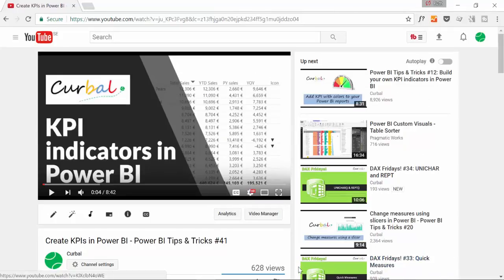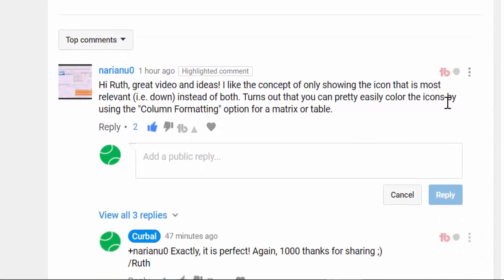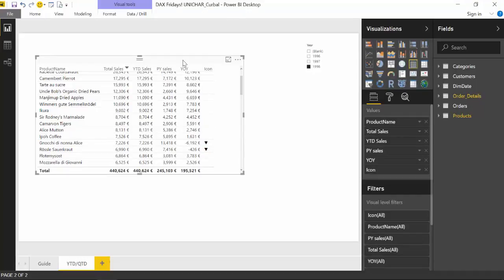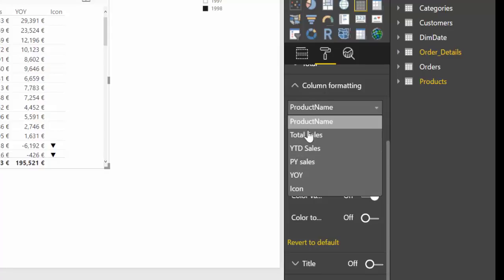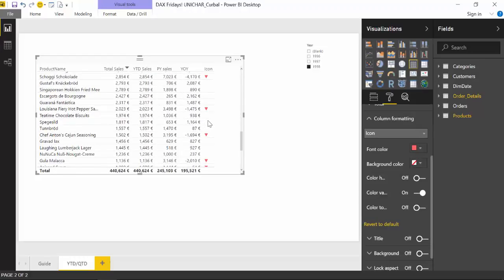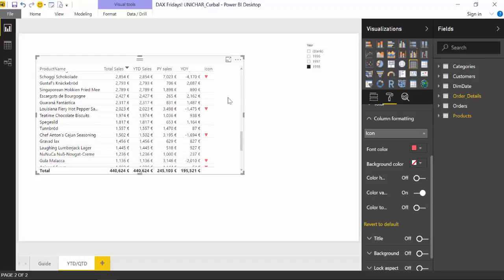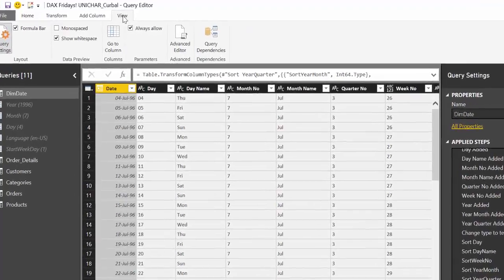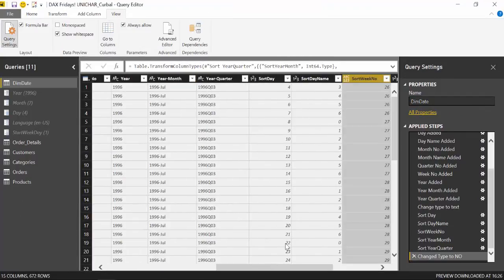Colored kpis and find columns in Power Query - Power BI Tips & Tricks #46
I showed you in a previous video, how to create KPI's in Power BI using the UNICHAR function:

In today's video, I will show how to color the KPI and also how to find columns in Power Query fast and easy!

If you have worked with long lists of columns in Power Query you know how frustrating it is to find the column you are looking for quickly. Luckily I found out the search function by chance working on a project and I will demo it here for you!